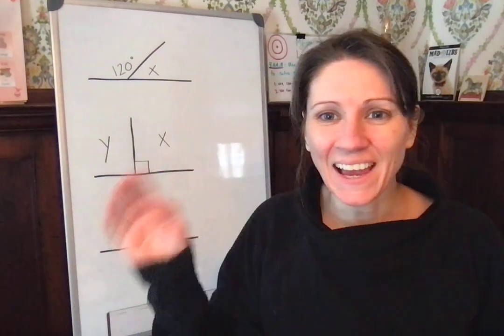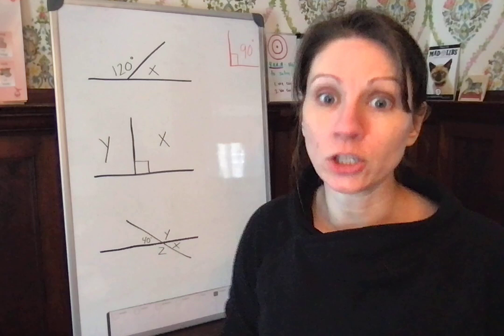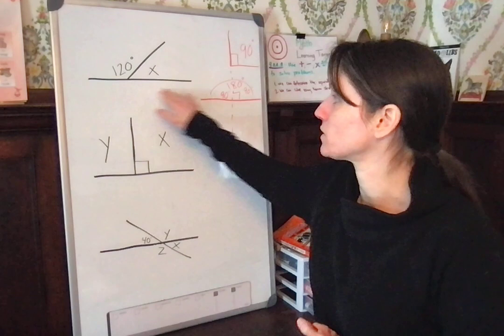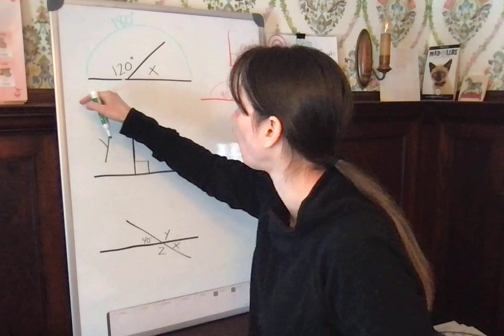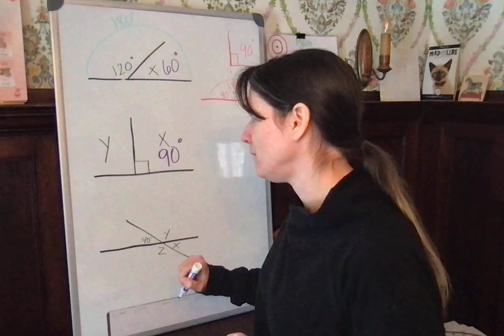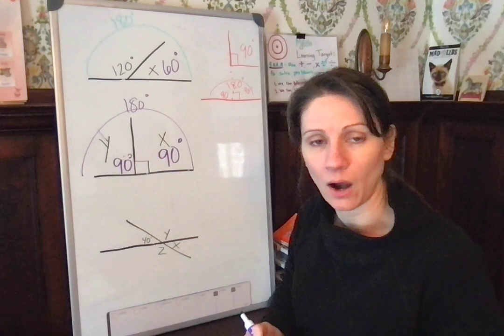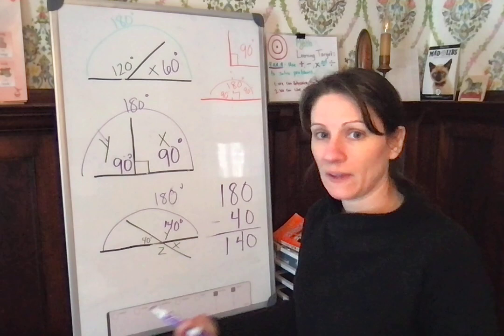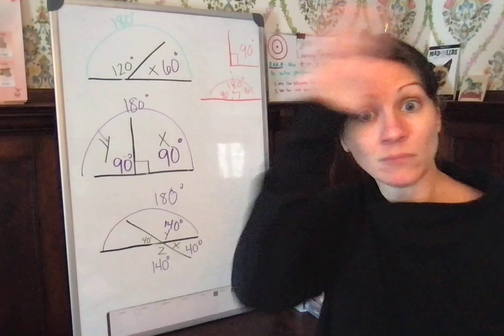Missing angle measurement